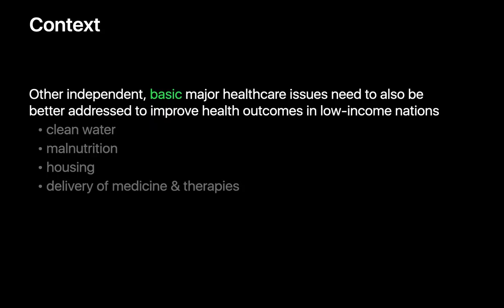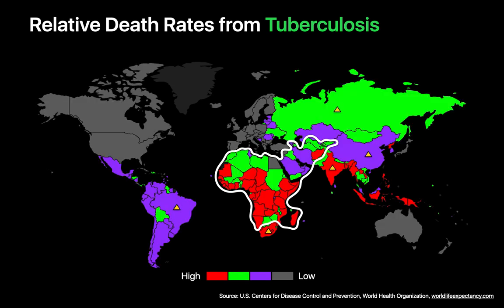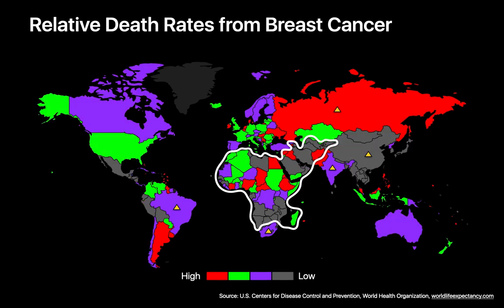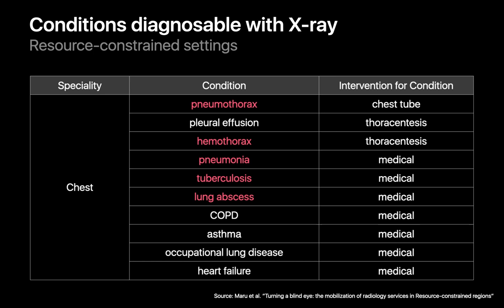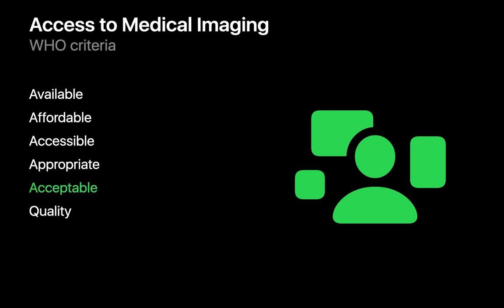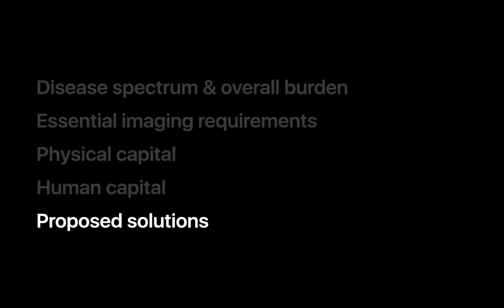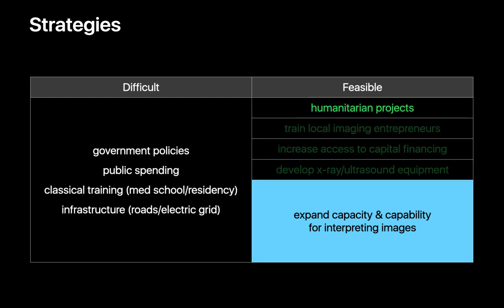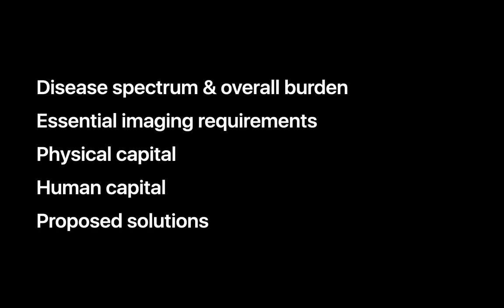Radiology in the Developing World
This talk emphasizes the crucial role of medical imaging in improving health outcomes in low-income countries, and highlights the higher overall burden of disease in low-income countries, showcasing disparities in death rates from various causes such as infectious diseases, trauma, and cancers compared to high-income countries. Essential medical imaging requirements in low-income countries focus on the diagnosis of tuberculosis, lung infections, maternal and infant health, trauma, and breast cancer, with X-ray and ultrasound considered vital modalities. However, challenges in affordability, equipment maintenance, and a shortage of radiologists pose obstacles to access. The discussion explores potential solutions, including training local medical imaging entrepreneurs, utilizing emerging technologies like smartphone-powered ultrasound, and leveraging artificial intelligence for interpretation, indicating a path towards improving medical imaging access in low-income countries.

Chapters:
00:00 - Introduction
01:57 - Disease Spectrum & Overall Burden
07:50 - Essential Imaging Requirements of LICs
10:33 - Physical Capital
15:12 - Human Capital
16:48 - Proposed Solutions